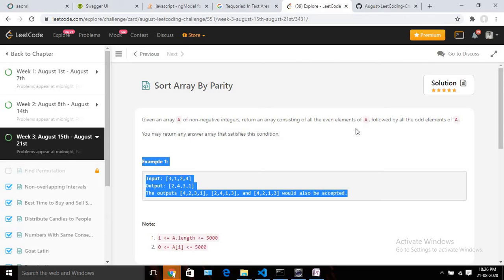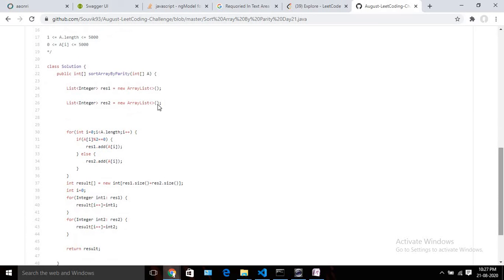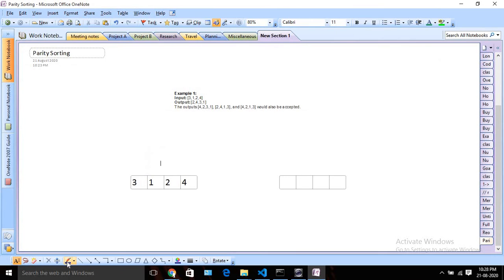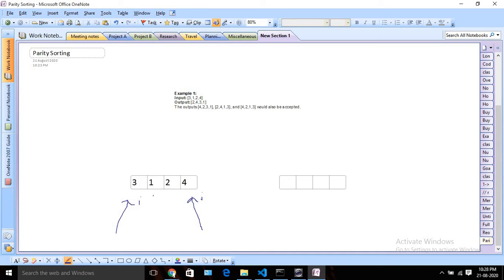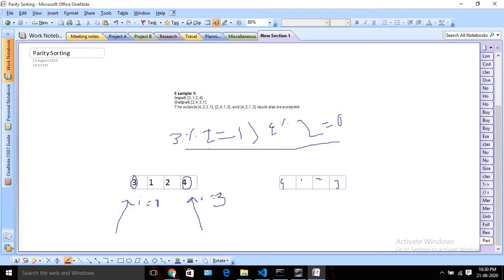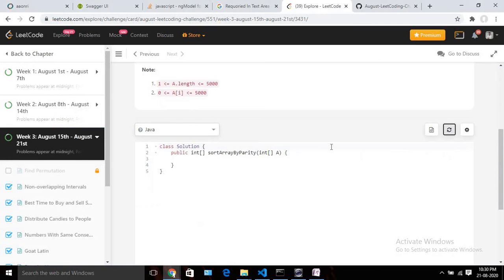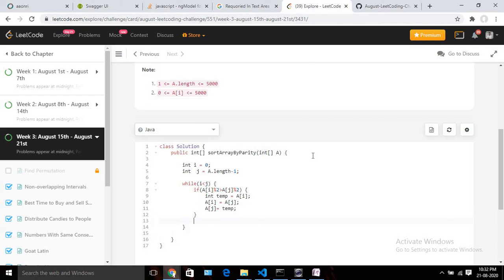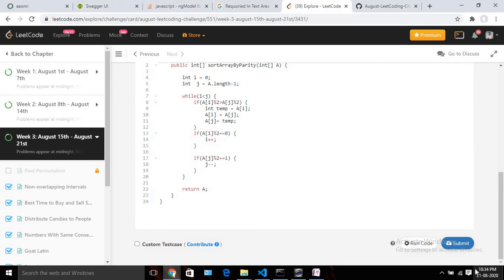Sort Array By Parity LeetCode August Challenge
Discussed Two Approaches.

Space Complexity :- O(n) (1st Solution) / O(1)  (2nd Solution).